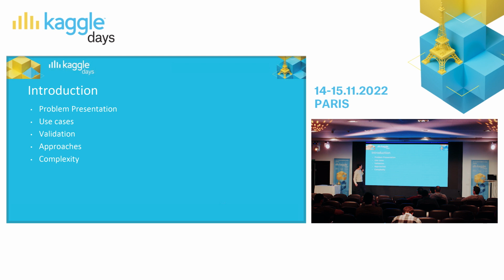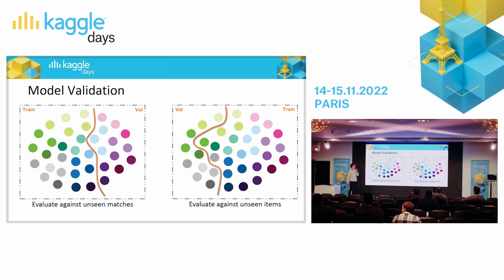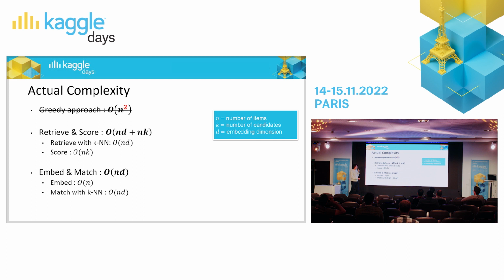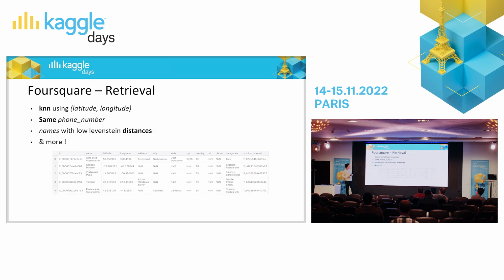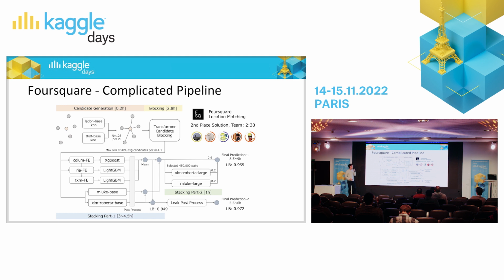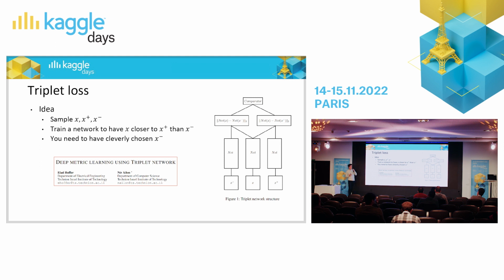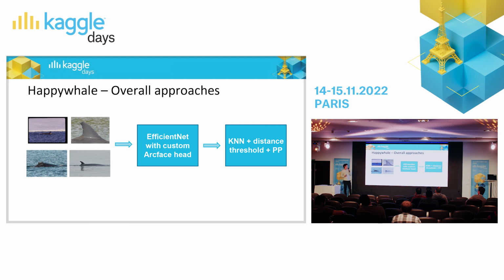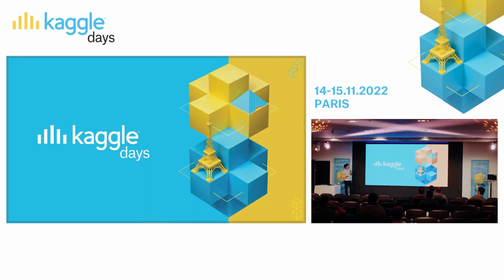Kaggle Days Paris 2022_Theo Viel_Item Matching